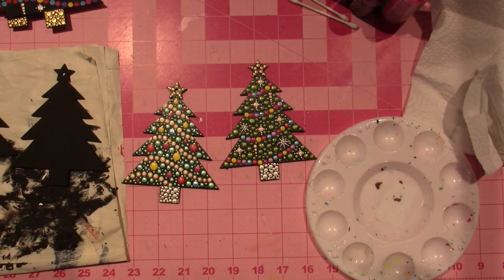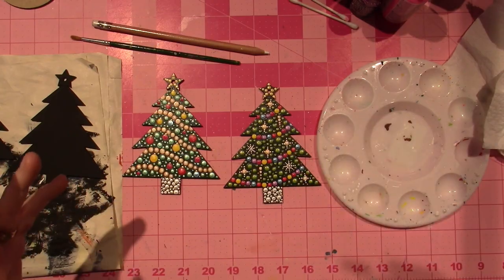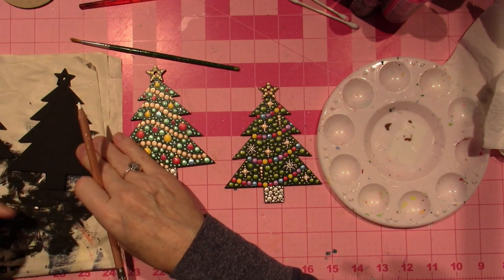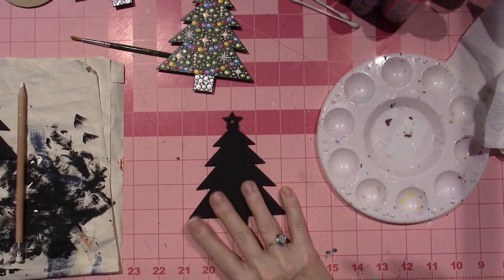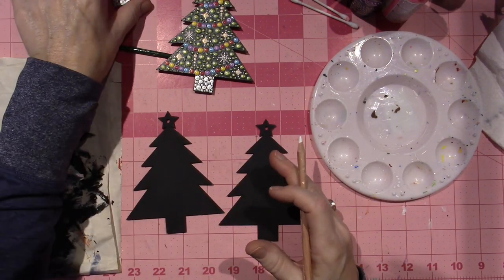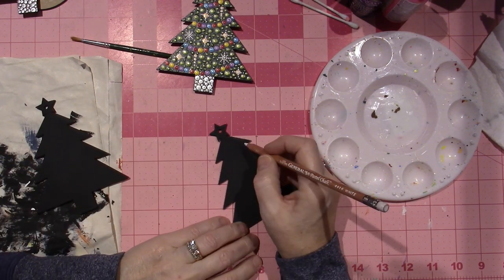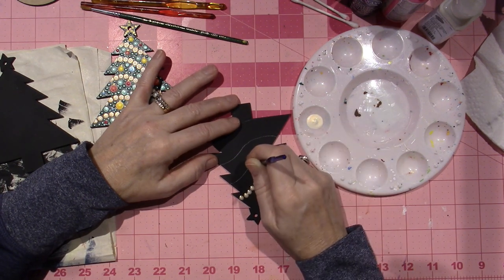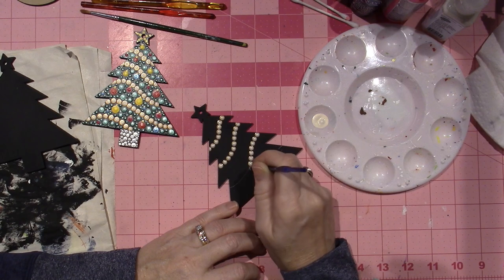Dot painting; Xmas Ornaments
I just love the way the dots give these little trees so much texture. Here is the link to Kristens You tube channel;
Here is the link for the crochet hooks;
TFW, Sara